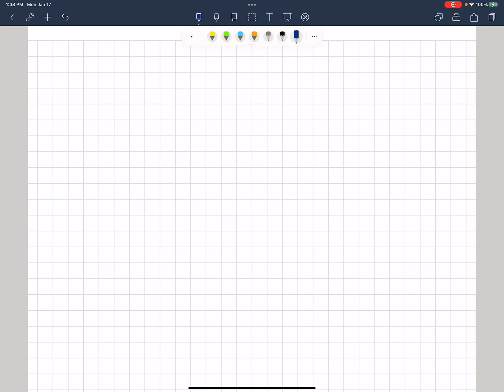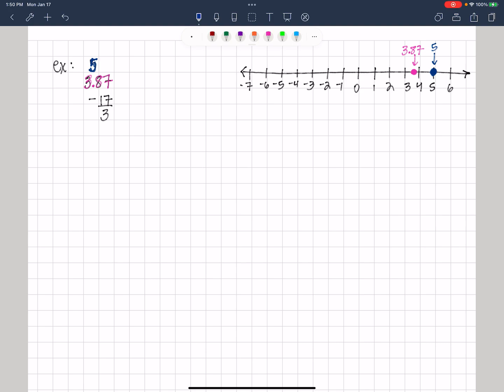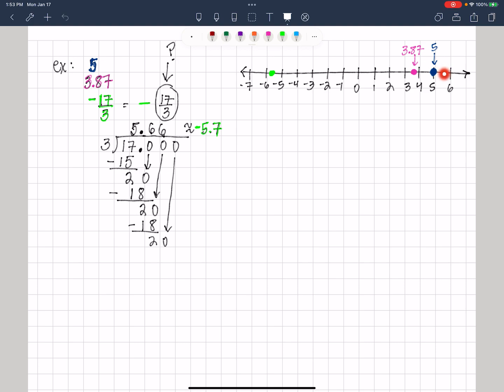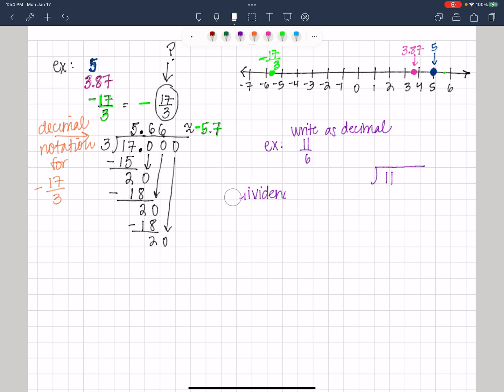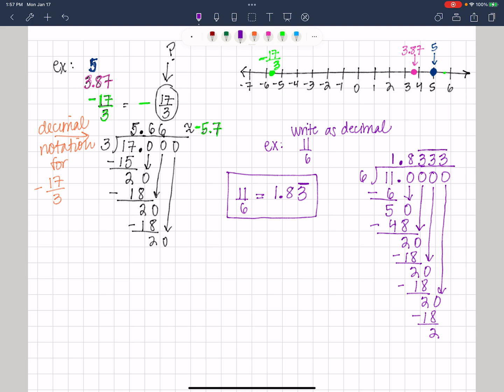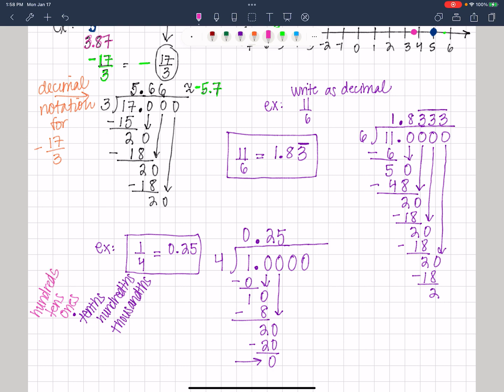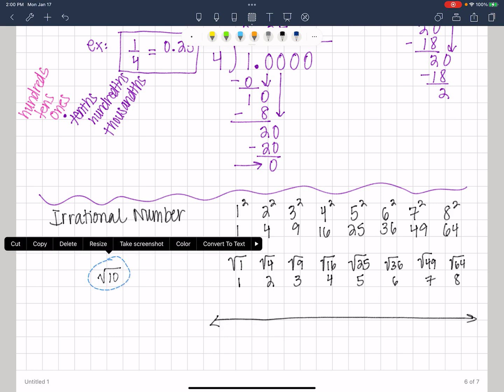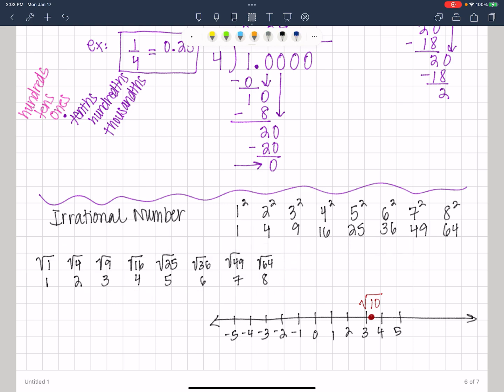1 4B Plotting numbers on a number line